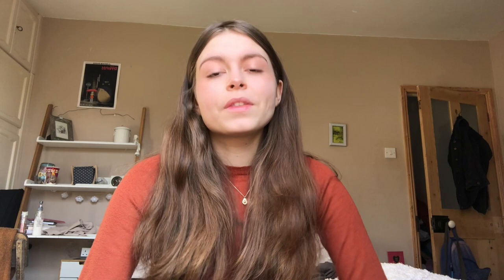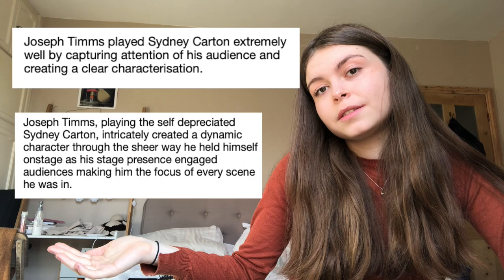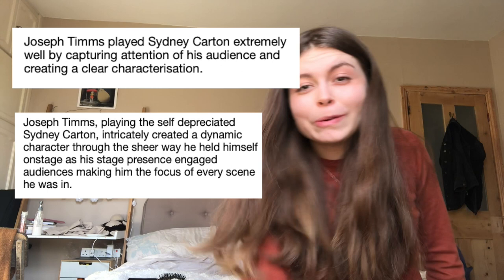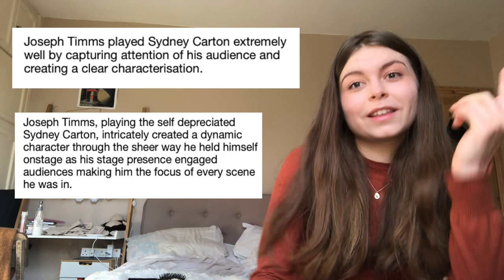🎭Drama A Level 🎭(& GCSE) Advice | Essays, Performance and General Tips x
Hope this video helps you and any questions juuuust comment!
- Tildy x

Time Stamps:
00:45 Live Theatre Evaluation (and general essay advice)
- audience's reaction
- vocabulary and finding better words to help get your point across
08:08 Realising a Performance Text
- specific and purposeful
- concept development
13:15 Performance
- confidence and going wrong
- learning lines

(apologies for my awful explanation skills and the pretentiousness and my bagel)

Username: matildasmiles

Graphics tablet used for animations: Huion 1060PLUS Tablet

If you click on the link and buy anything on Amazon in the next 24 hours I get a small portion of that revenue. However, if you don't want to get the items I list through these links I completely understand.

Thanks again for supporting my channel!